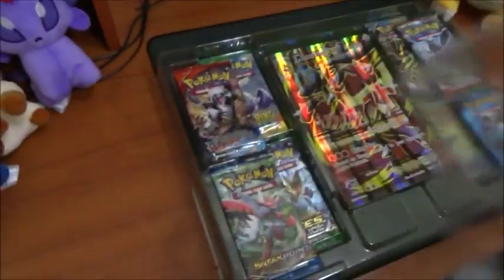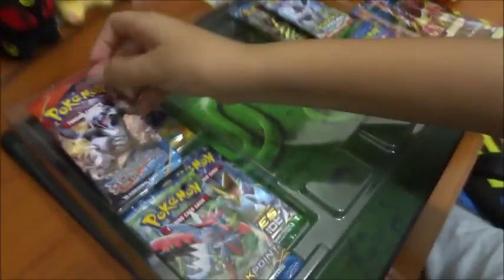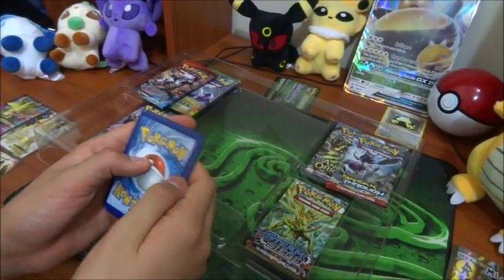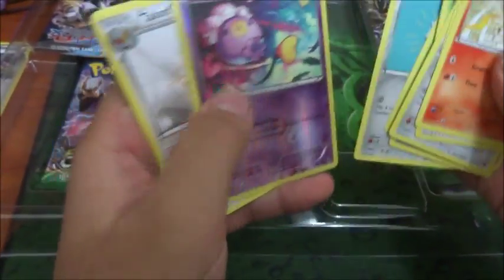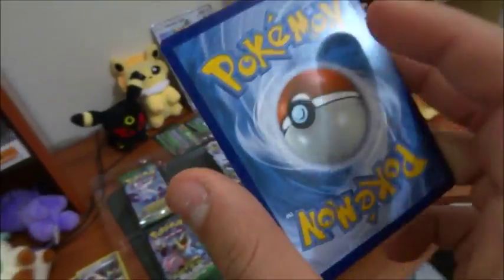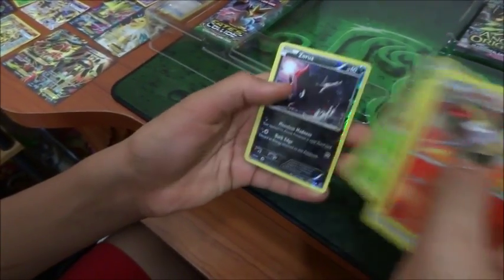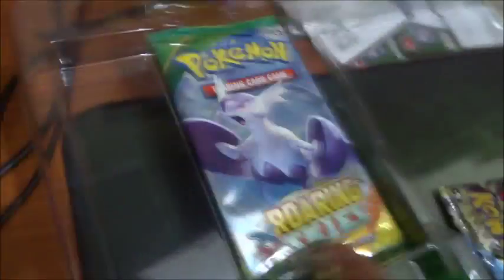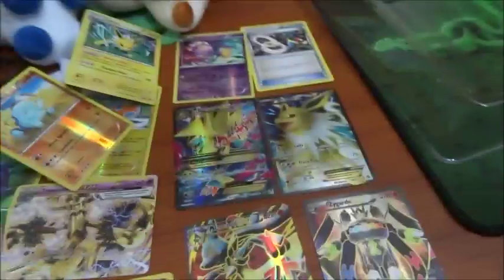Mega Lucario EX Box!